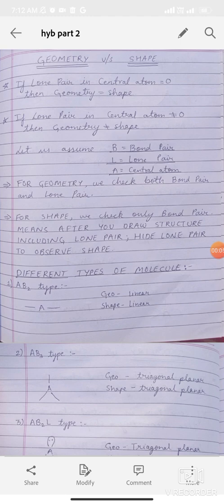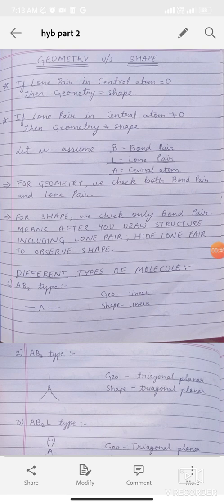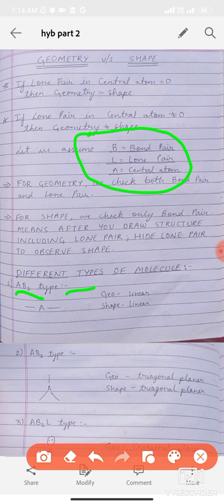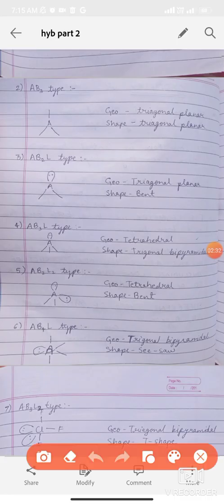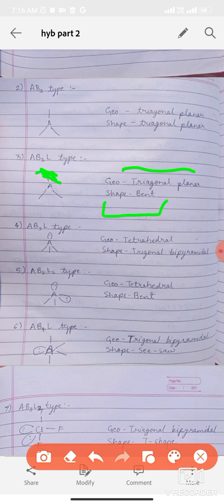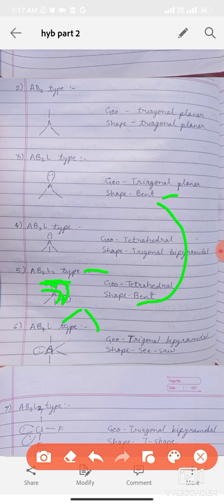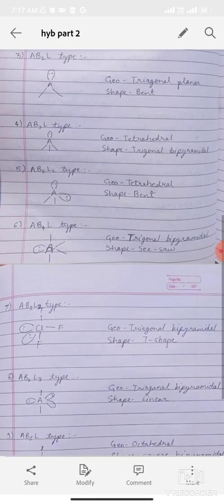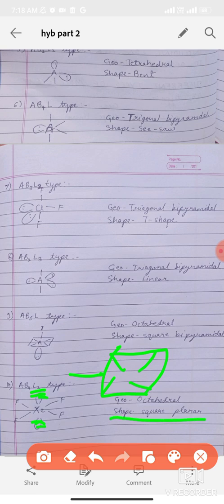NO FEAR OF HYBRIDISATION NOW👊|| PART 2||JEE MAINS 🔥🔥||NEET 💪💪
Here I have discussed difference between geometry and shape.
Happy studies😍